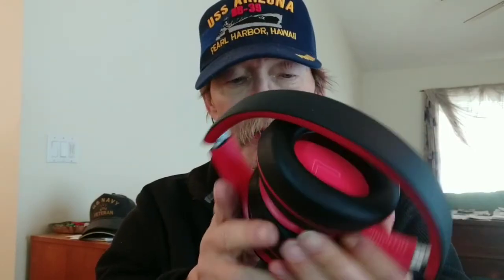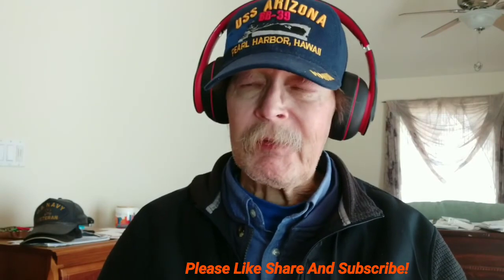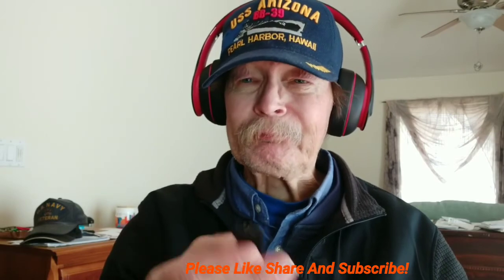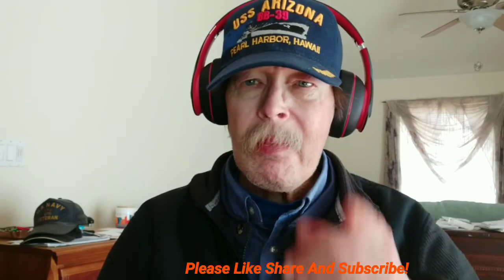Anker Soundcore Life Q10 Charging Time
In this video we we discuss my final conclusionson the Anker Doundcore Life Q10 Bluetootheadphones. This was shot at 1080p but because of super limited data left, rendered at 720p HD. Please watch the whole thing folks! This video was shot on the Xiaomi MiA2/MiA3 and edited on the Mi A2. If you are a creator look at the description below and check out tubeBuddy if you have not tried it yet!

Videos or Links mentioned or used in this video:
Anker Soundcore Life Q10